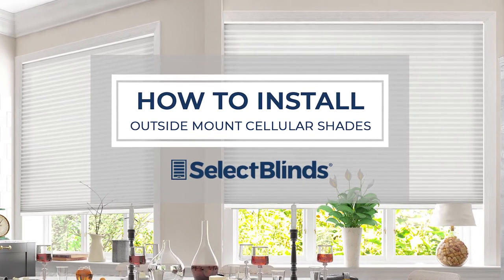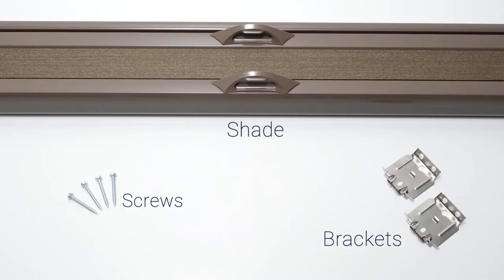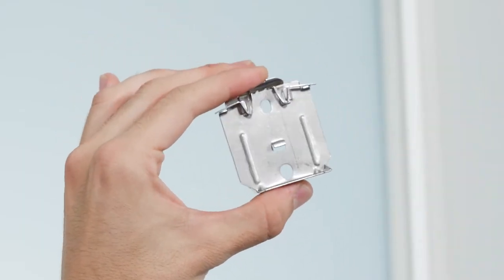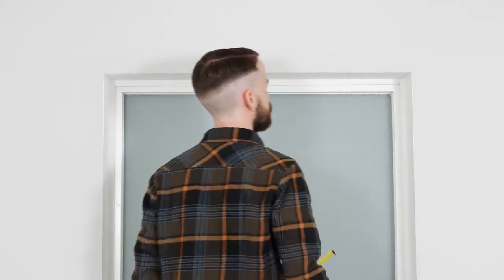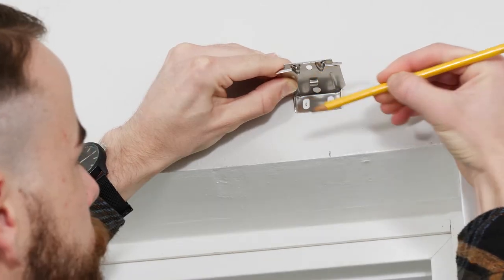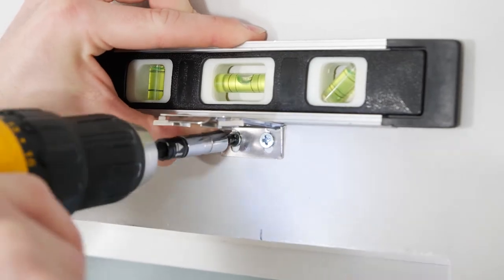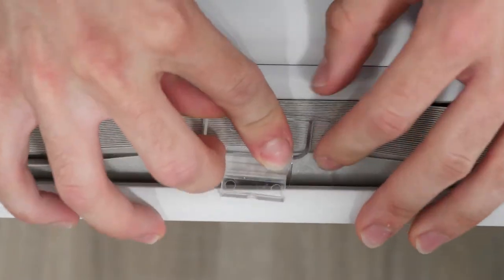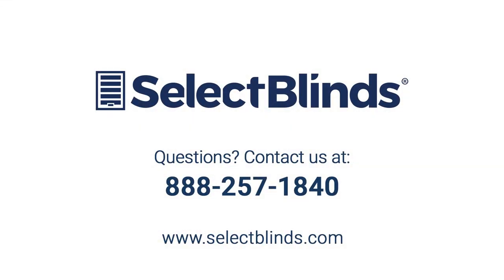How to Install Outside Mount Cellular Shades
Most people think installing their own blinds is hard. Following the simple, step-by-step instructions in this video though makes hanging your custom honeycomb/cellular shades easy to do yourself! Just screw in your brackets, snap on the headrail and you’re done!

Here’s how you do it:

1. Depending on the width of your shade, you may need more than two brackets, which can be centered between your outermost brackets. Once you've decided where each bracket will be placed, mark these areas with a pencil.

2. Use the holes in the back of each bracket to mark where the screws will go.

3. Measure between your marks to make sure they’re aligned before you screw them in. We also recommend pre-drilling pilot holes once everything’s aligned. This makes it easier to drill your screws in.

4. One at a time, place each bracket over the marks or holes you’ve made and drill the screws in loosely. This gives you a little wiggle room for any adjustments to make sure the brackets are level.

5. Finish drilling in the screws all the way.

6. With the front of the shade facing you, tilt the headrail slightly back to angle the front inside lip of it onto the brackets.

7. In the same movement, push the headrail back and up to snap it into place. You’ll hear a sharp click when it is.

8. If your shade is not cordless, attach the lift handle and you’re done!

9. Congratulations! You just installed your own cellular shade! Wasn’t that easy?

If you have any questions or need any help with installing your cellular or any of our other shades or blinds, see your product’s installation guide on our website or just give our Customer Care team at call at . We’re here to help!